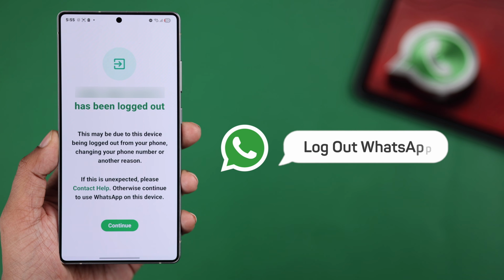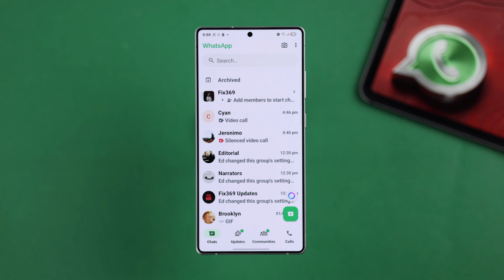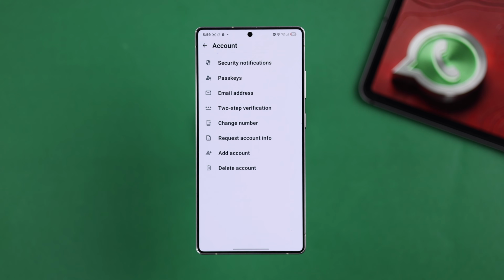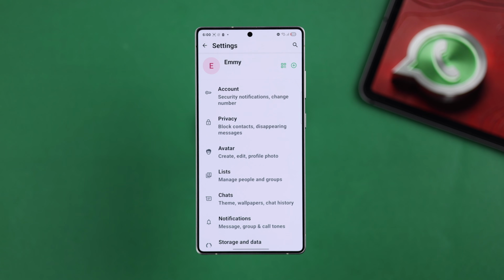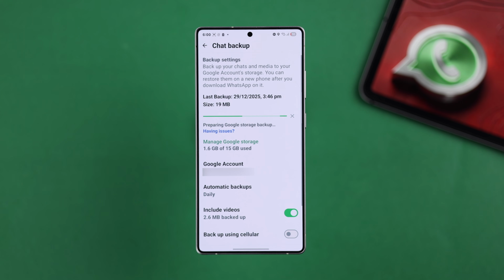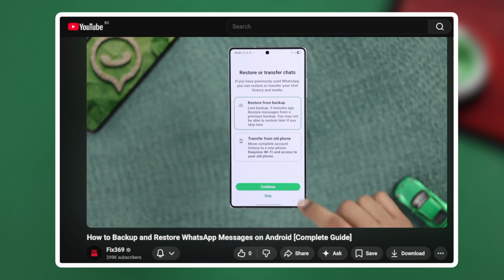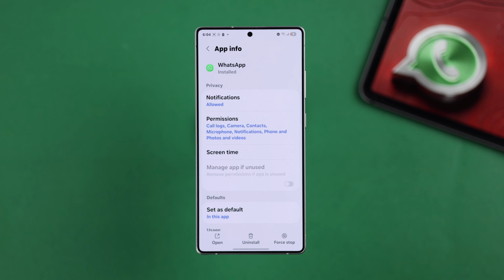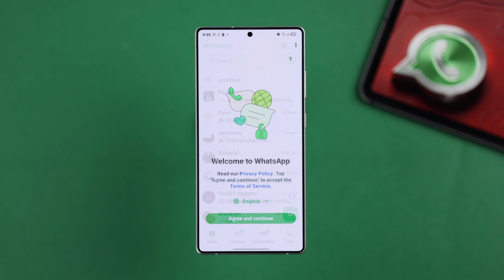How to Logout WhatsApp From Android! [Step-By-Step Guide]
Want to know how to logout WhatsApp from Android easily in 2026, especially when there is no 'Log Out' Button in your App?

Can't find a way to logout WhatsApp on an Android device without deleting your data when there is no option to sign out? Let's explore the latest methods to sign out of WhatsApp on Android while keeping your chats safe effortlessly.